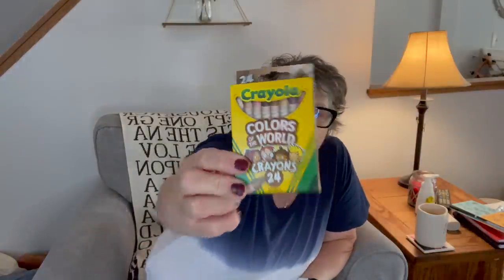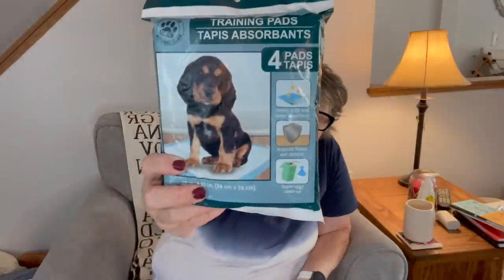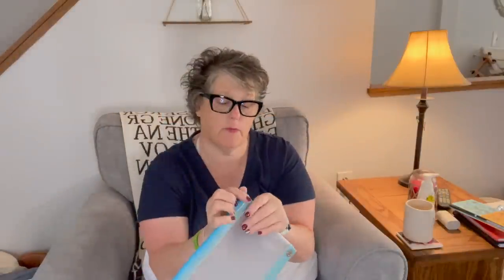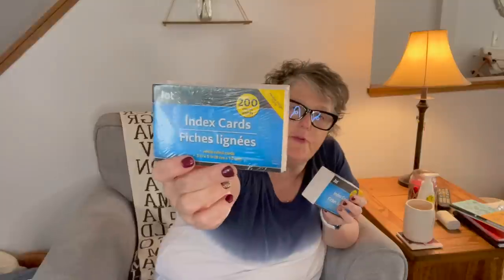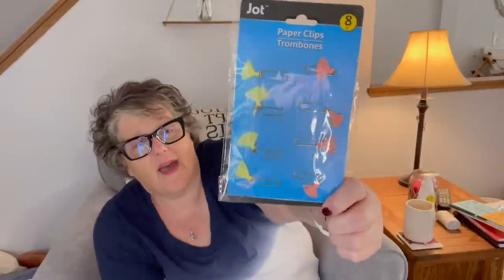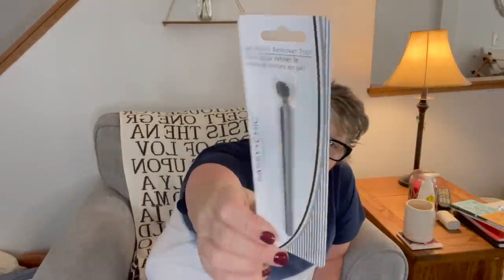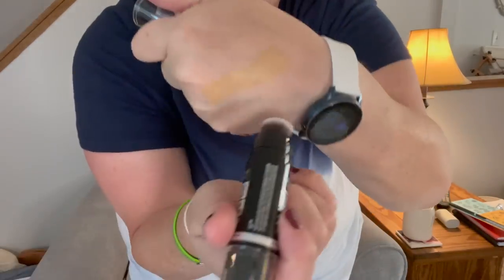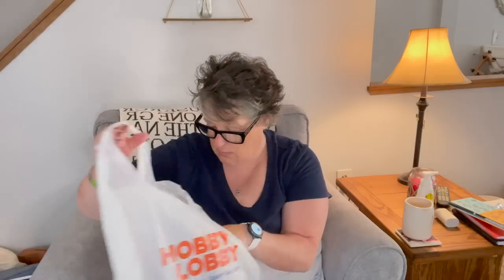Dollar Tree Haul | Bellelily Haul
Summer Sun Protection Rolled Up Straw Hat $17.49

Plus Size Floral Tassel Edge Elastic Waist Mini Dress $27.78

Plus Size Tie Dye Pocket V-Neck Mini Dress $31.39

Welcome to my Dollar Tree Hauls!  I love shopping at the Dollar Tree and finding all the treasures brought in that week.  As someone who likes to live frugal, I find it a challenge to not only get all the great deals but find unique ways to share and use what I find.  The joy I experience when I find a piece of home décor or craft item that I can transform is very rewarding.  I love taking a little something and making it mine.

If you have never shopped a Dollar Tree before, I highly recommend stopping by a few as each store seems to get different items each week.  The variety is something I have come to love the most!  I have five different stores I shop at regularly and each one has something different.  This makes it that much more exciting for me!   Each week I scour the shelves looking for that one hidden gem to bring to my channel and show all of you what is out there and hope that you too can find it.  We all love finding the name brand items, but honestly lately the Dollar Tree has been stepping up their game and bringing us some great items also!

I am always amazed by the selection of items that continue to be brought into my stores and to the stores I see from other parts of the US and Canada.